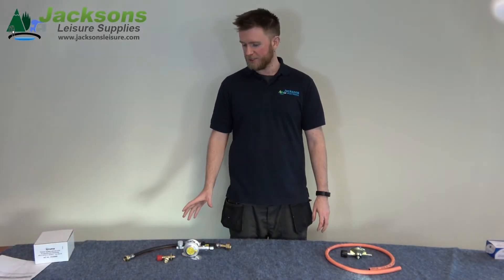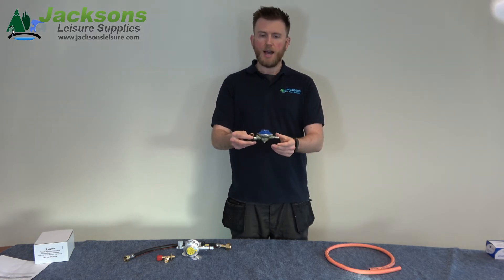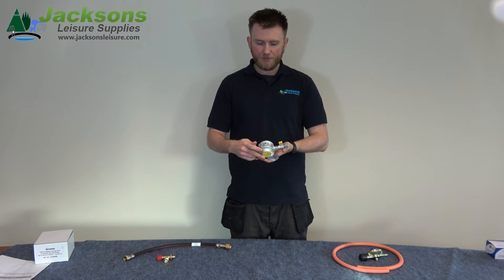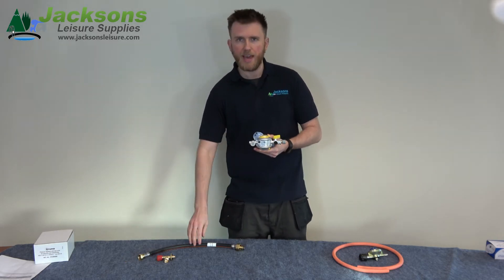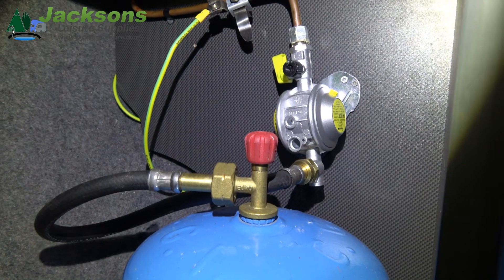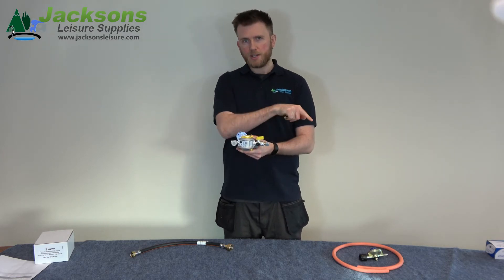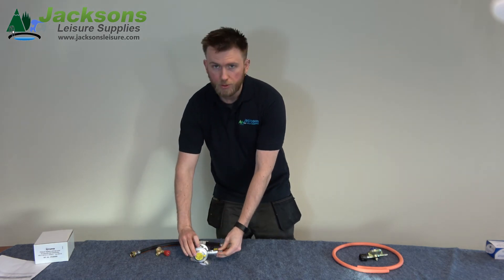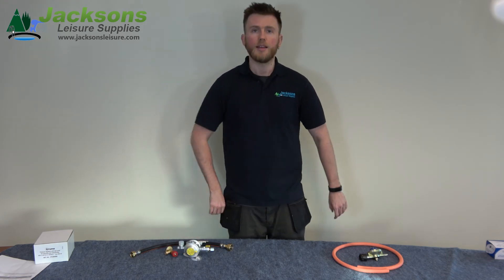The difference between an LPG gas regulator and a bulkhead gas regulator explained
This particular bulkhead regulator is shown with a Camping Gaz adaptor; other LPG gas adaptor's can also be used.  The video also shows one in place.